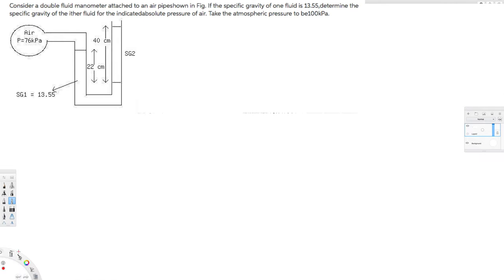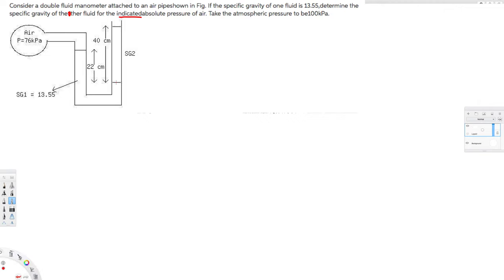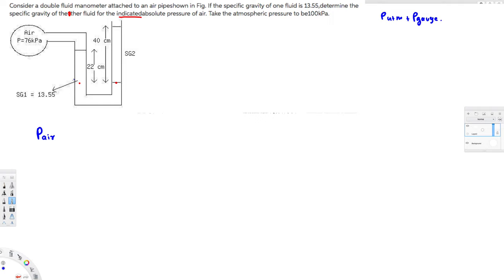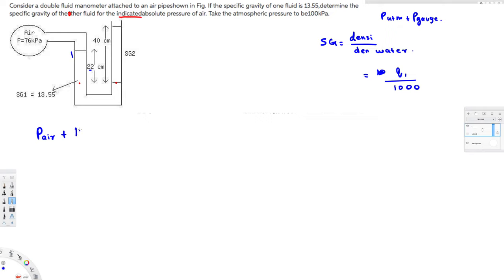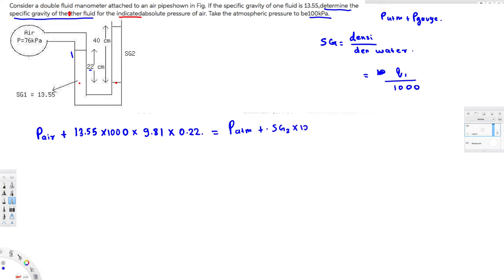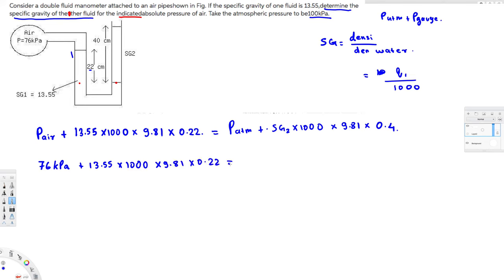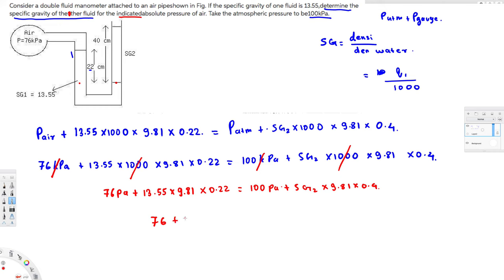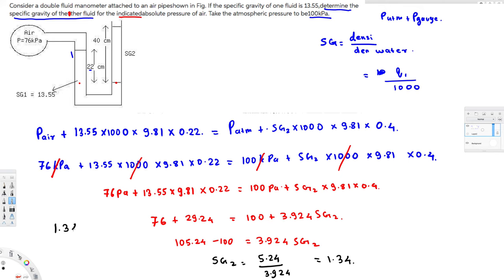Determine the specific gravity of other fluid. - Thermodynamics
Consider a double fluid manometer attached to an air pipeshown in Fig. If the specific gravity of one fluid is 13.55,determine the specific gravity of the ither fluid for the indicatedabsolute pressure of air. Take the atmospheric pressure to be100kPa.